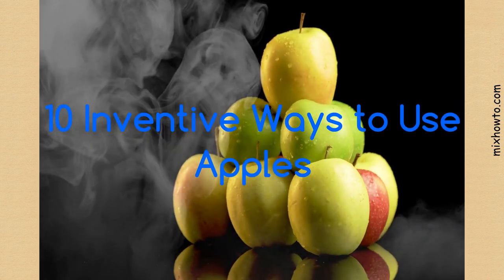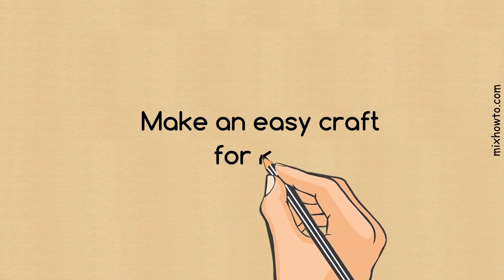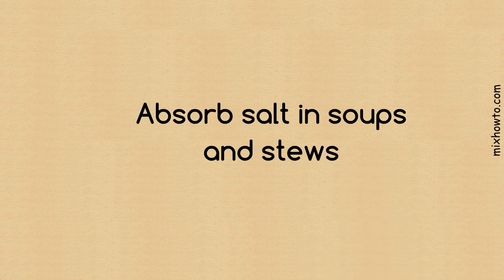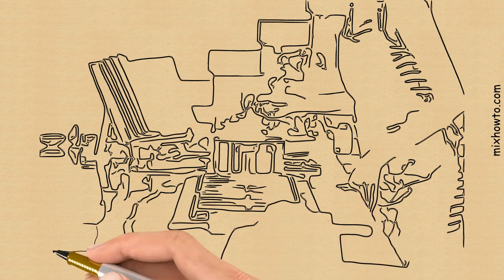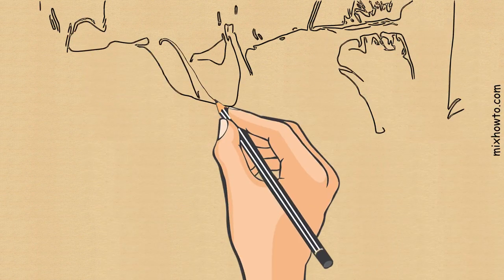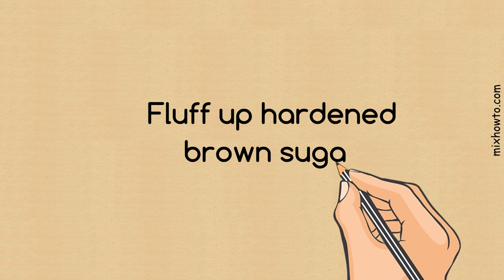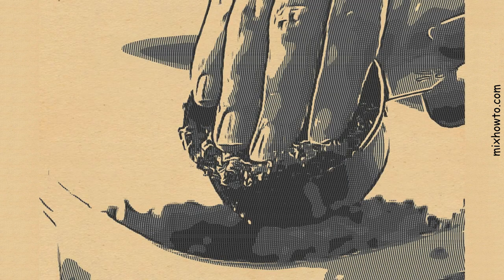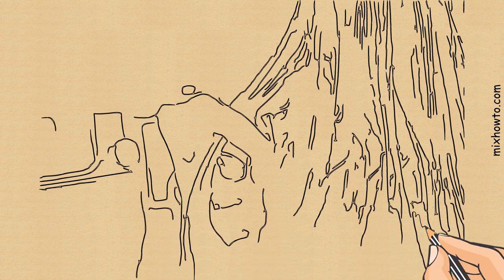10 Inventive Ways to Use Apples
10 Inventive Ways to Use Apples